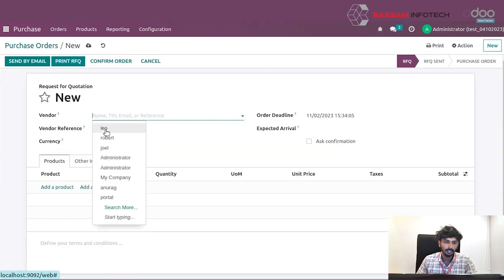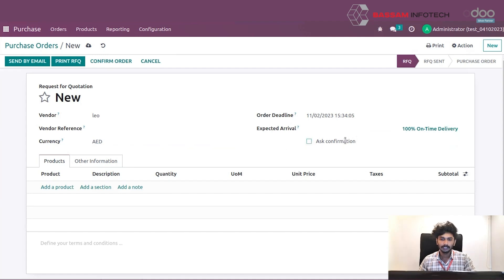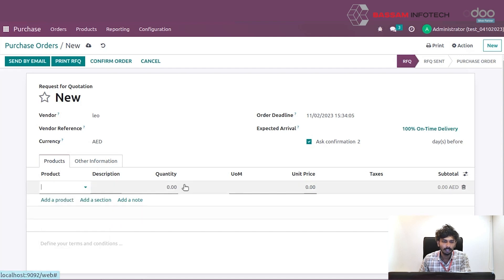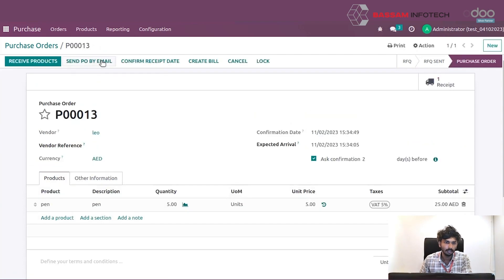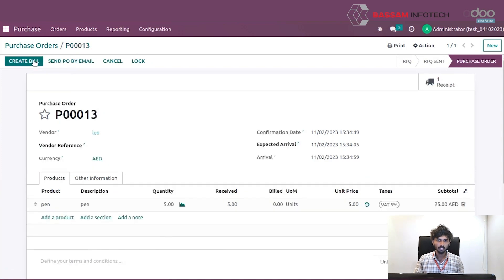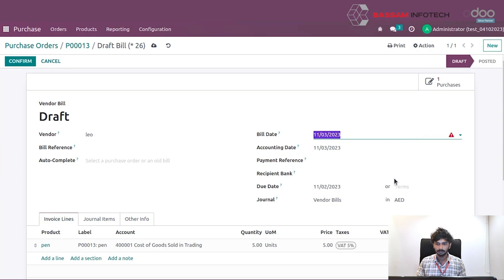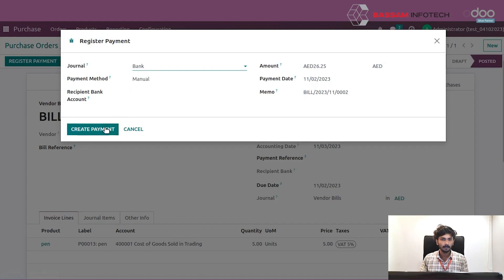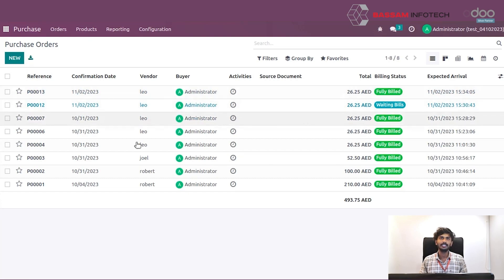How to Create a Purchase Order: Odoo 16 Tutorial - Easy Step-by-Step Guide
In this comprehensive Odoo 16 tutorial, we'll walk you through the process of creating a purchase order in your Odoo ERP system. Whether you're a business owner, a procurement specialist, or just curious about managing purchases efficiently, this video is for you. We'll cover everything you need to know, from setting up vendors to generating purchase orders, and even receiving products. Join us and streamline your procurement process today!